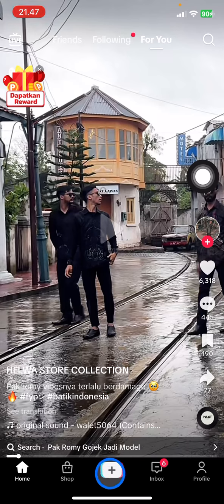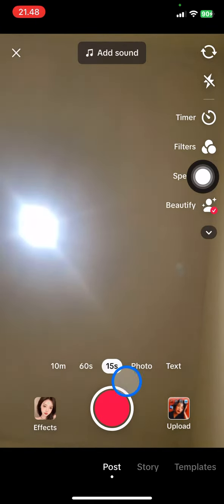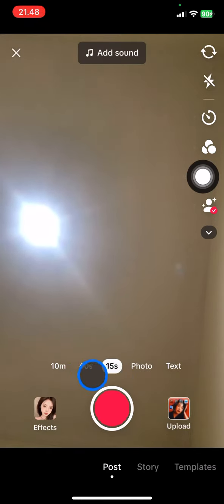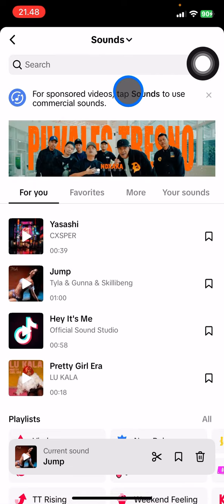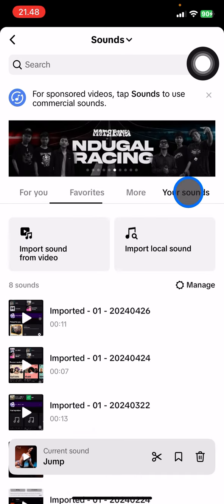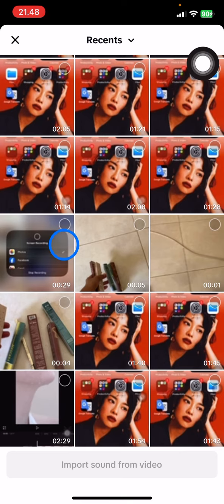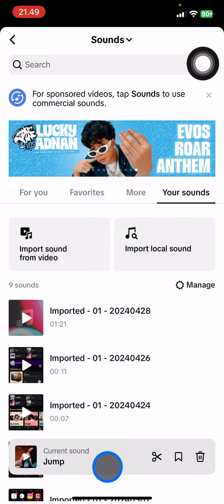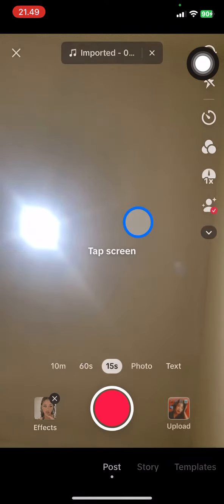❤ BASIC TRAINING: HOW TO ADD YOUR OWN MUSIC TO TIKTOK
TikTok is so flexible! You can add audio to enhance your content quality! You can also go viral through audio you use for the content. You can pock either the audio that is already provided but TikTok on you can also use your own audio. This is the way you can add your own audio on TikTok